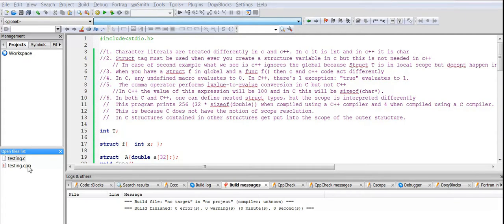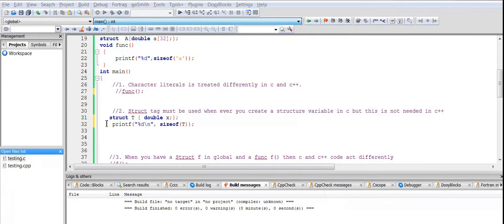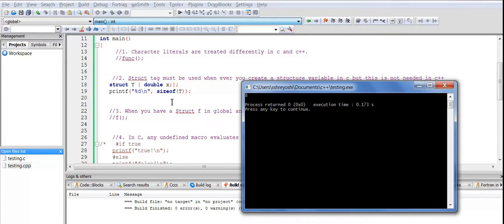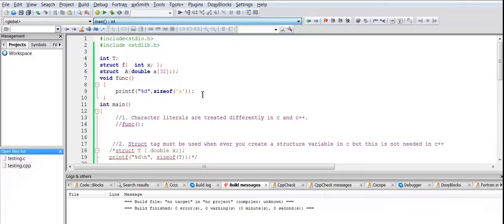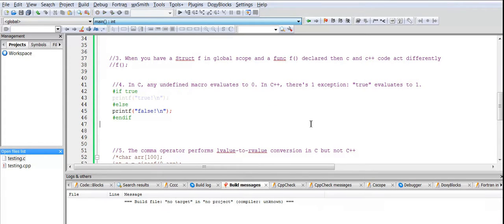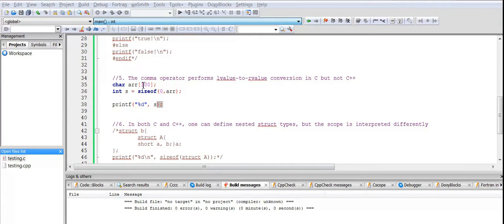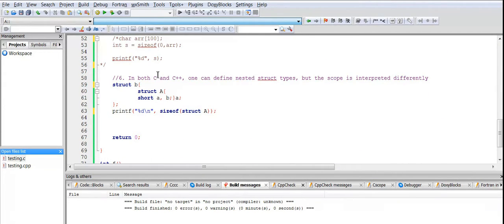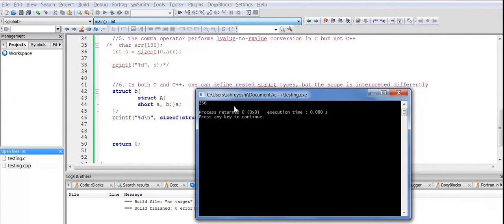WRITE A PROGRAM THAT COMPILE IN BOTH C & C++ BUT PRODUCES DIFFERENT RESULTS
1. Character literals are treated differently in c and c++. In c it is int and in c++ it is char.

2. Struct tag must be used when ever you create a structure variable in c but this is not needed in c++

3. When you have a Struct f in global and a func f() then c and c++ code act differently.

4. In C, any undefined macro evaluates to 0. In C++, there's 1 exception: "true" evaluates to 1.

5.  The comma operator performs lvalue-to-rvalue conversion in C but not C++.

6. In both C and C++, one can define nested struct types, but the scope is interpreted differently.